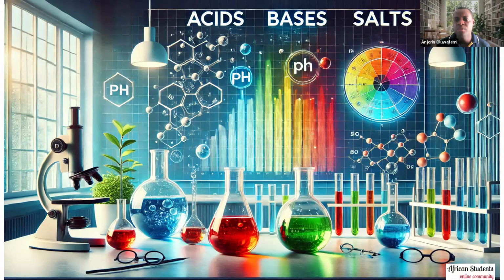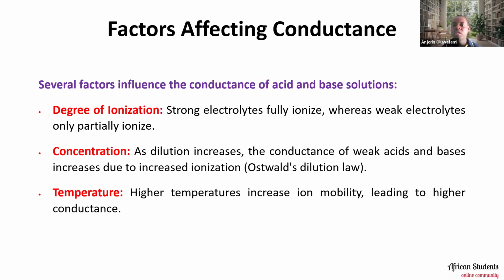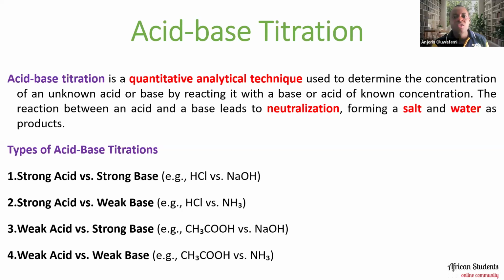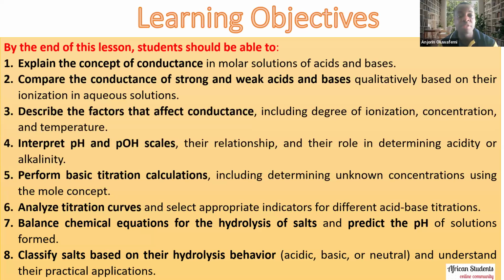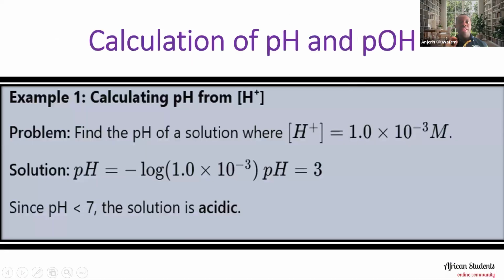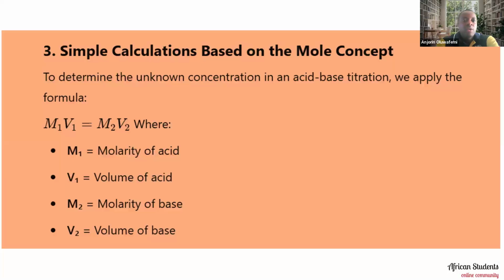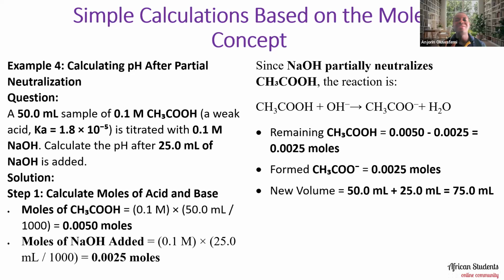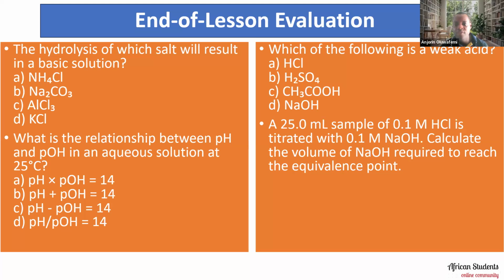Part2 Acid, Base, and Salt